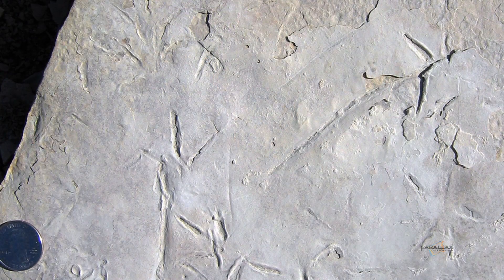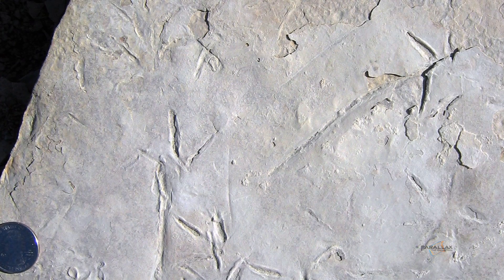Ichnology: Dinosaur Footprints and Other Animal Traces from the Past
In Conversation with Dr. Anthony J Martin on Ichnology: Dinosaur Footprints and Other Animal Traces from the Past.

Brian Switek was fortunate to get a few minutes alone to chat with Dr. Anthony J Martin at the 2014 Society of Vertebrate Paleontology Annual Meeting in Berlin, Germany about his research in Ichnology ... tracks, traces, burrows, nests, and all of the indirect evidence that animals have left. Time to put on our Ichnovision!

Tracing Our Way Through the Video:

00:08 - What is an Ichnologist?

00:42 - Australian Fossilized Bird Tracks

01:20 - Cretaceous Dinosaur Burrow

02:20 - Ichnovision

02:52 - Why Paleonotology?

This Paleo Talk comes directly to you from the 2014 Society of Vertebrate Paleontology Annual Meeting in Berlin, Germany. To learn more about the Society of Vertebrate Paleontology,

You can connect with Dr. Anthony J Martin on twitter

All beautifully captured on film by Brian Switek and edited by Sun Gill.